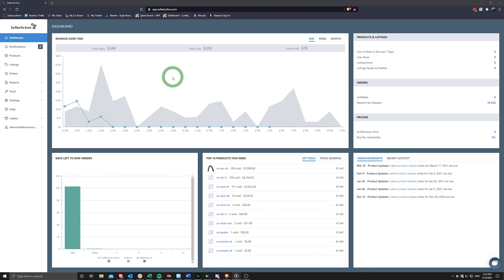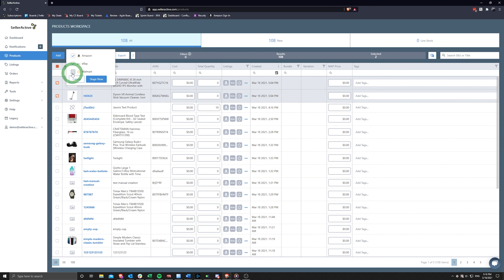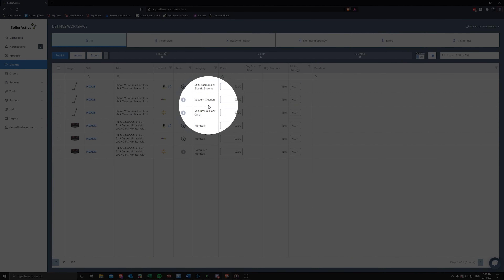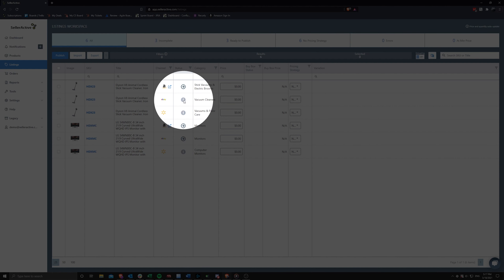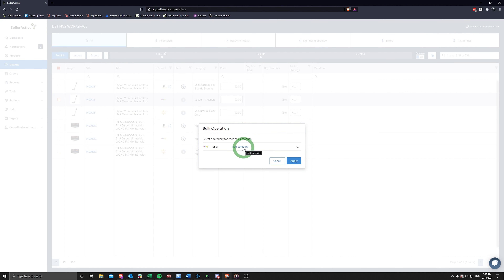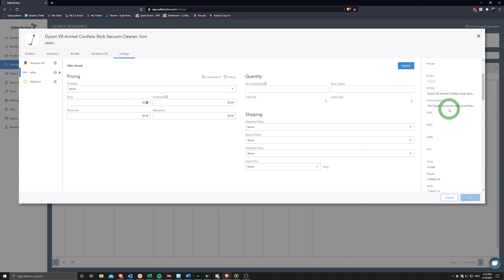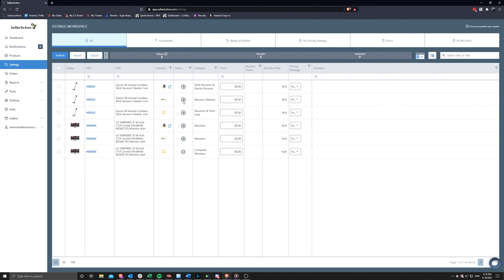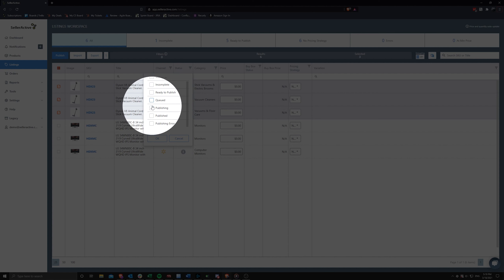Stage and Publish Process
- Stage Listing Process
- Publishing from the listings workspace